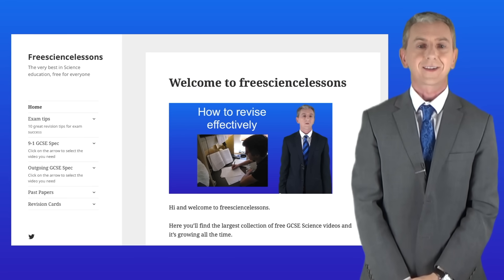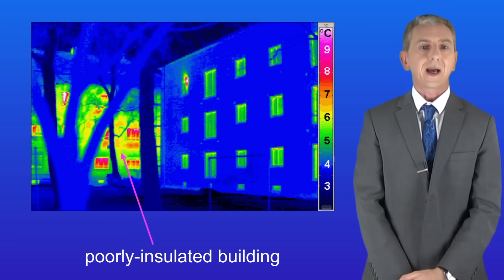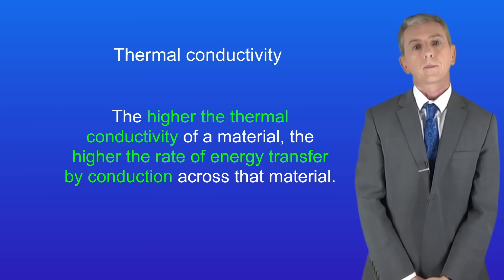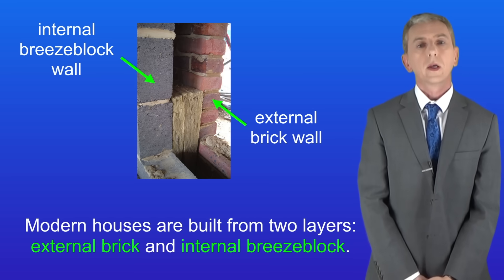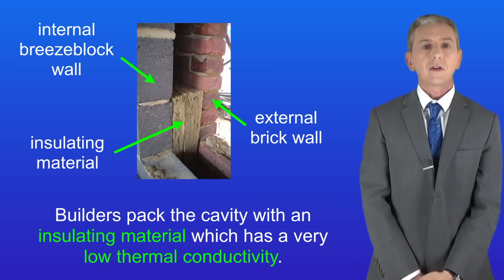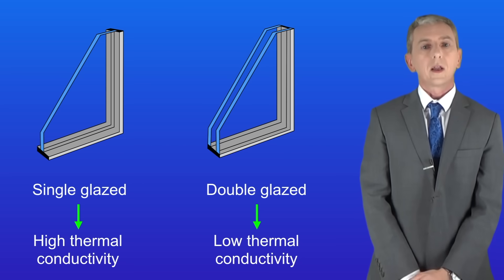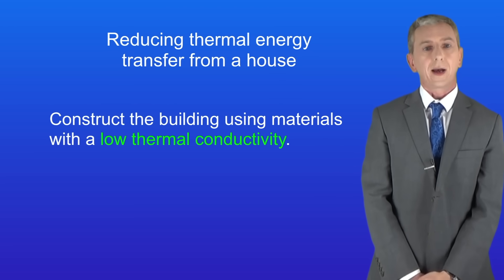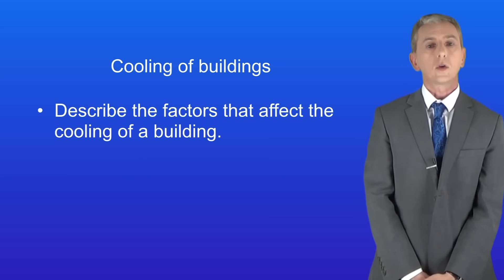GCSE Physics Revision "Cooling of Buildings"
In this video, we look at the factors that affect the cooling of buildings. First we take a look at what is meant by thermal conductivity. Then we explore how we can build houses to minimise the thermal conductivity of the walls, windows and roof.

 "Radomil